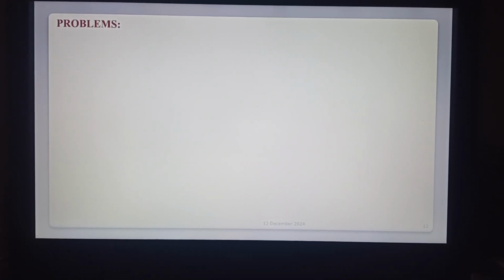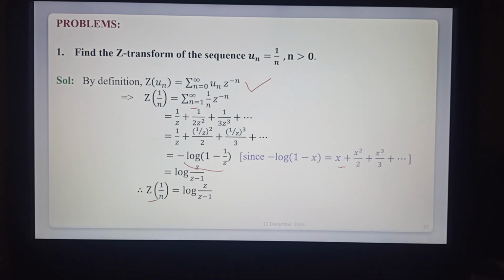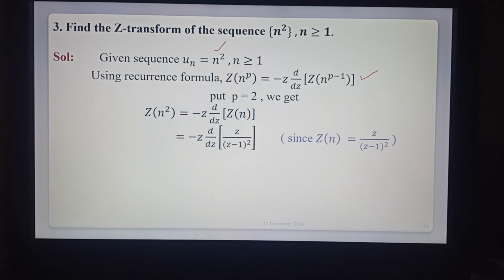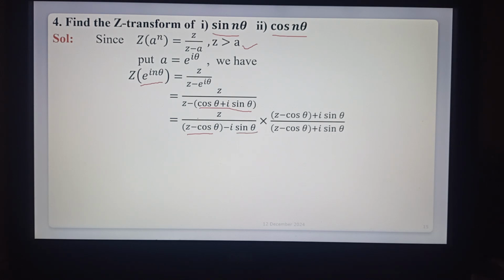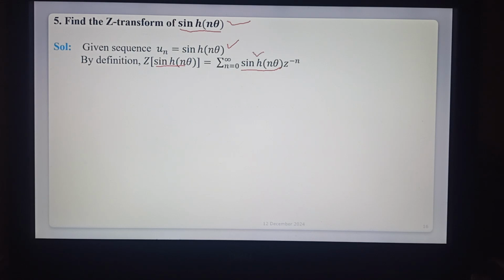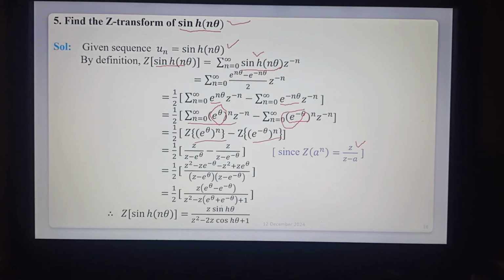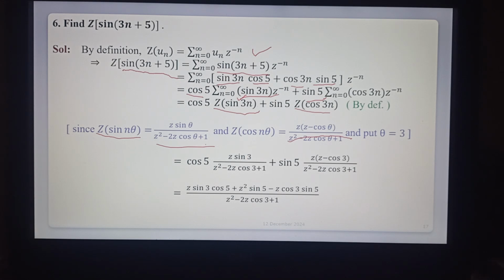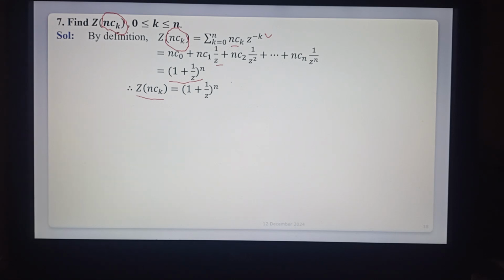Z-Transform - Problems II Yuvaraju Namala II AR new world